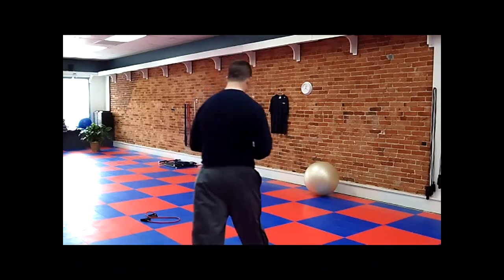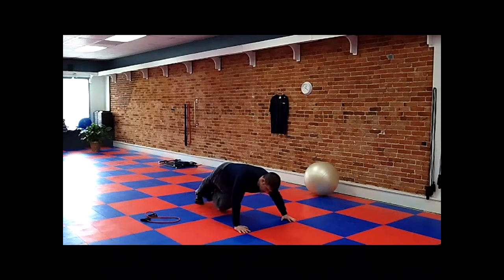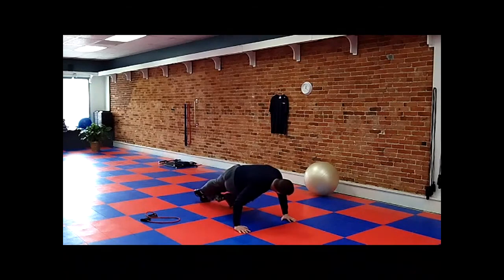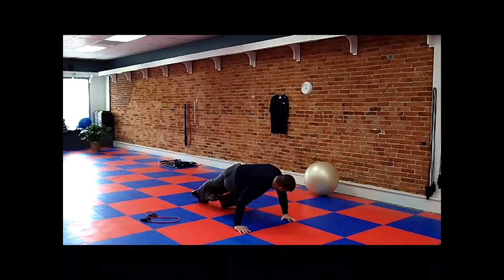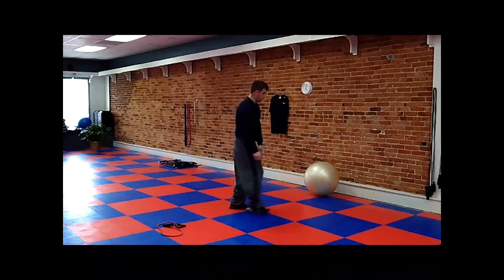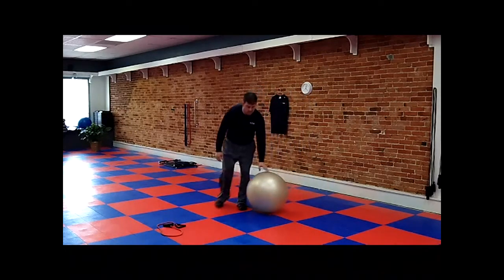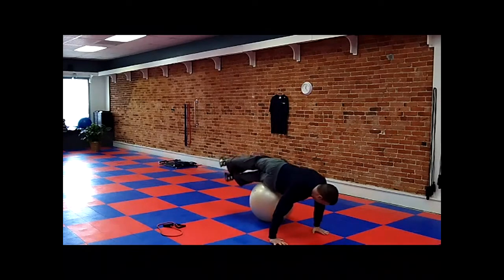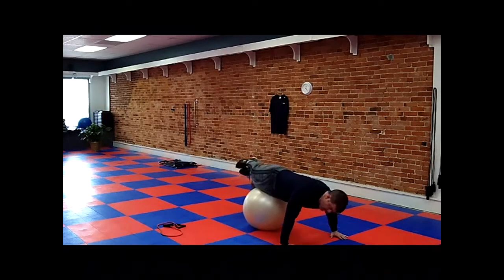Home Golf Workout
Some creative ways to work on your golf performance at home.